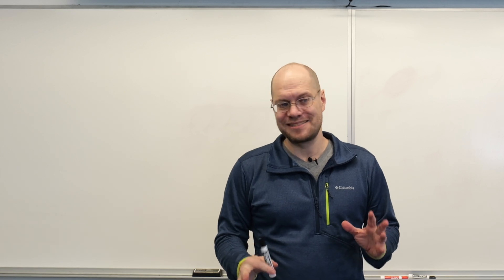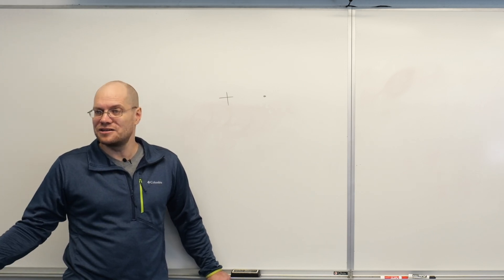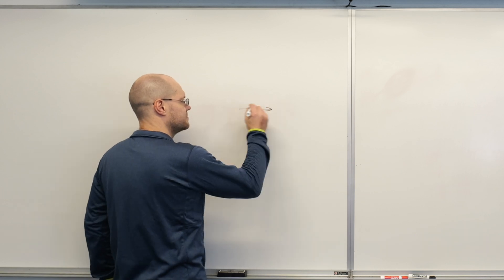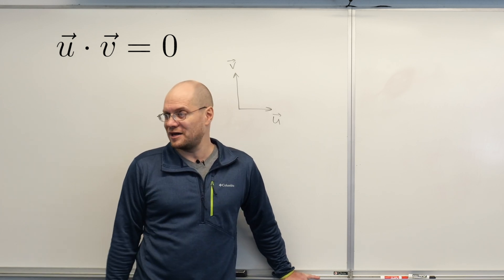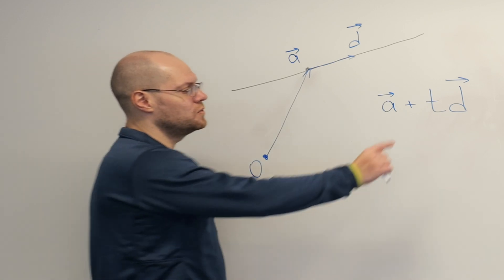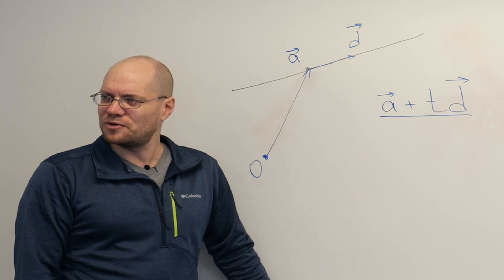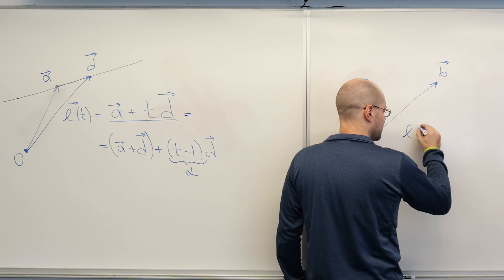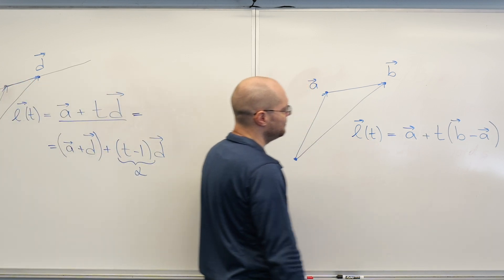The Vector Equation of a Straight Line. This will help us solve a number of difficult problems soon!